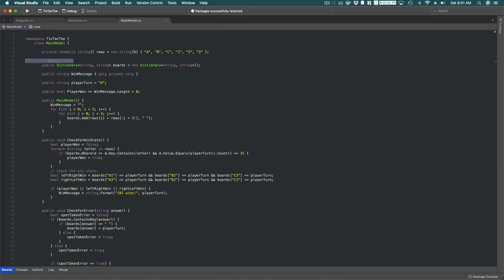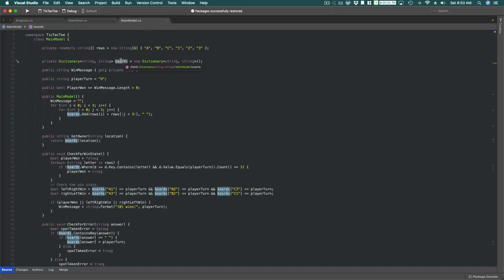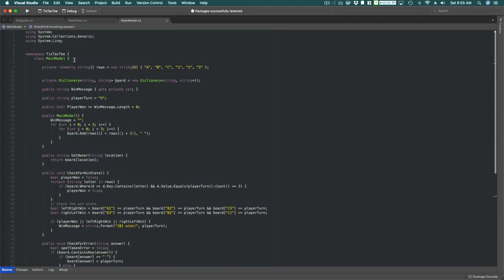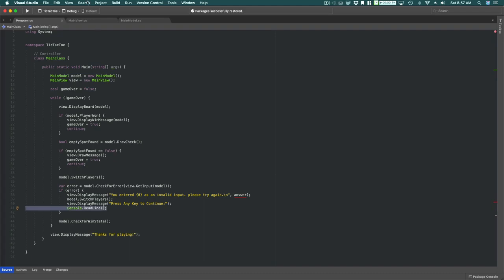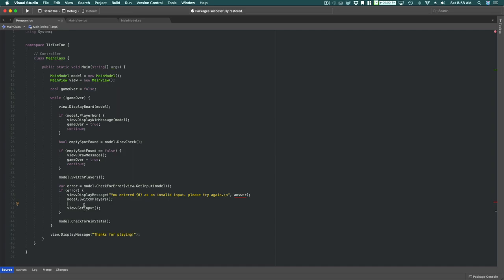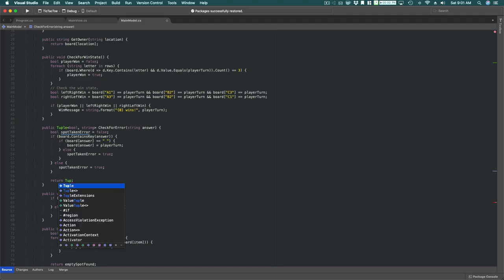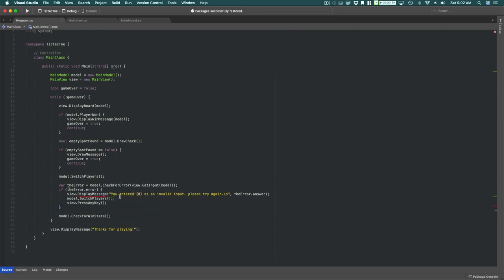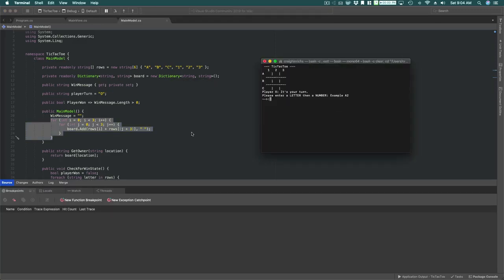Tic Tac Tutorial Ep13 Separating Concerns More and More